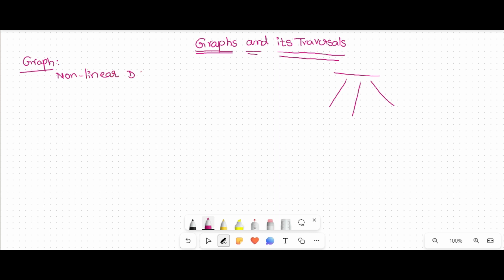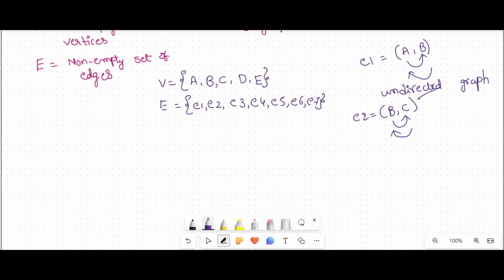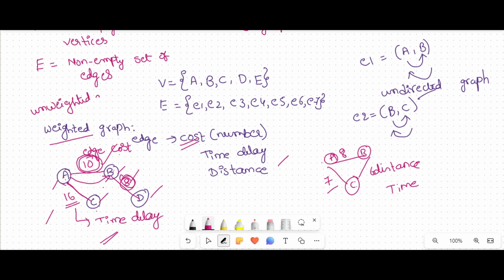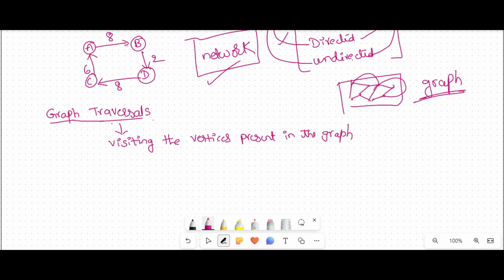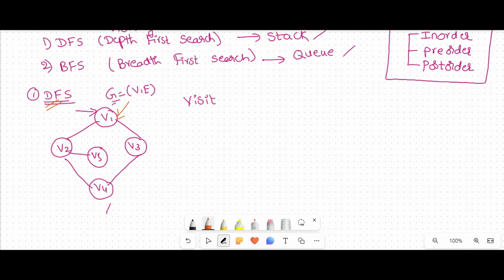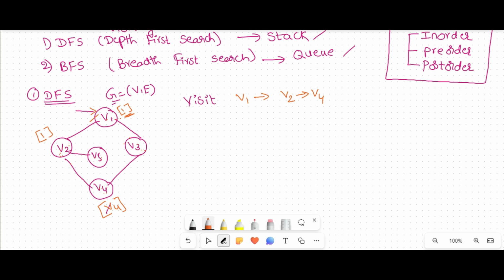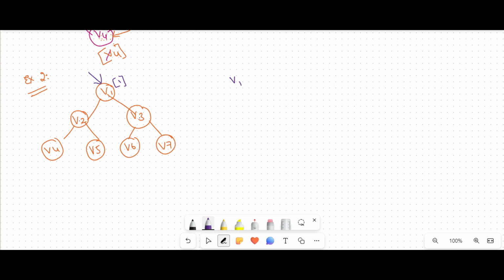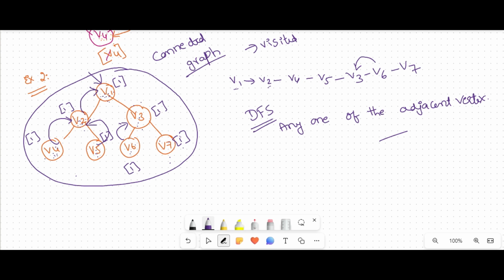Graphs in data structure, graph traversals, data structures, depth-first search traversals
🌟 Dive into the World of Graphs and DFS! 🌐🔍

Welcome to our exciting new video where we explore the fundamentals of graphs and learn about DFS traversal. 📊 In this comprehensive guide, we cover:

🔹 Introduction to Graphs: Understand what graphs are and how they represent connections between entities using nodes and edges.

🔹 Depth-First Search (DFS) Algorithm: Learn about DFS, a fundamental graph traversal technique used to explore nodes and their connections.